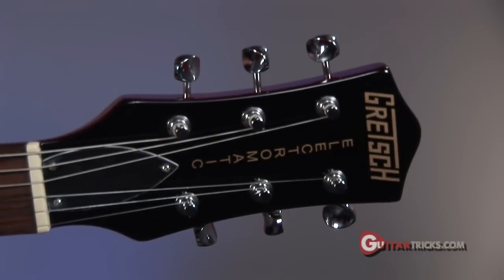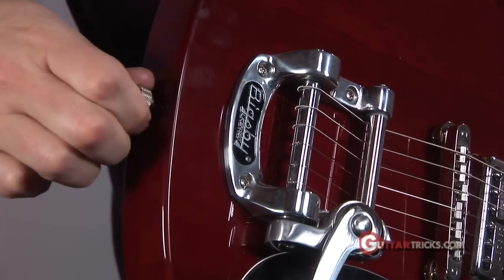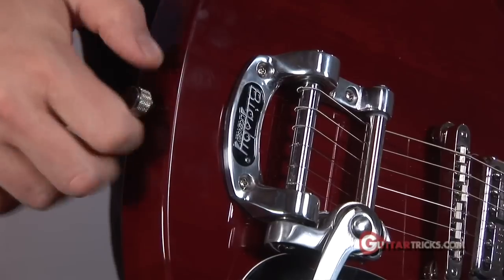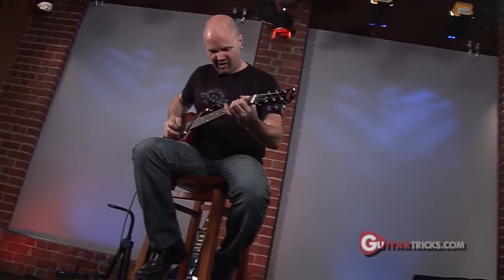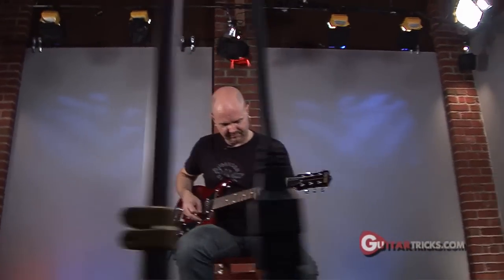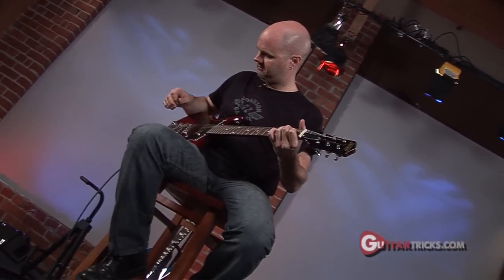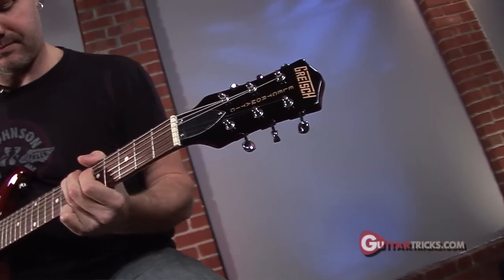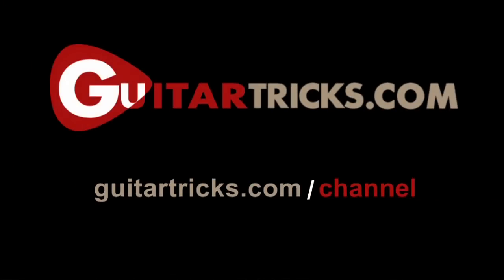Guitar Tricks 26: Gretsch Corvette Giveaway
This week we are giving away a red Gretsch Electromatic Corvette guitar. Neal takes this beast for a test drive and shows you how it handles.